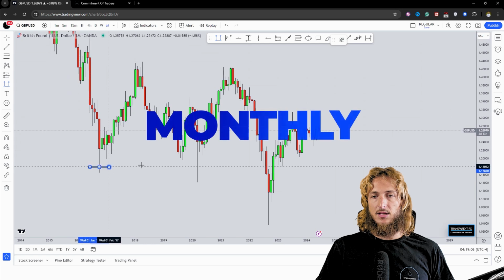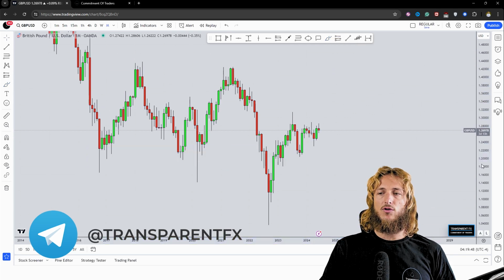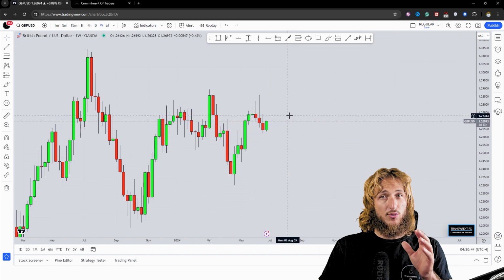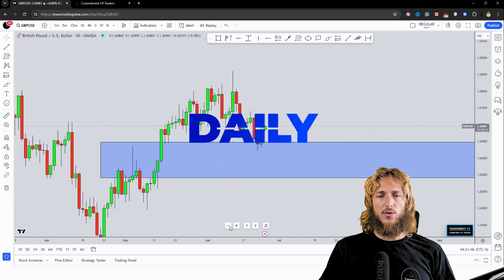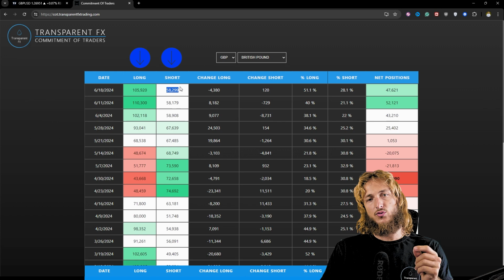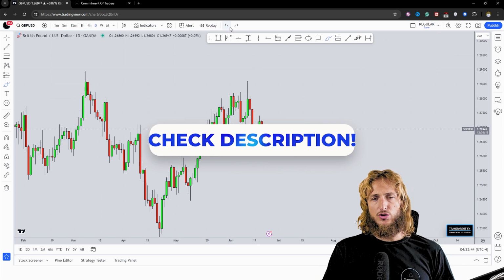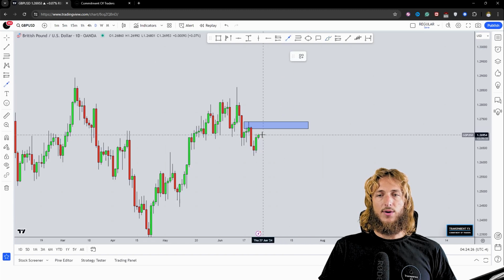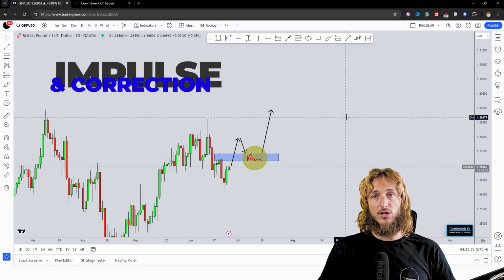GBPUSD Analysis Today: Technical and Order Flow !